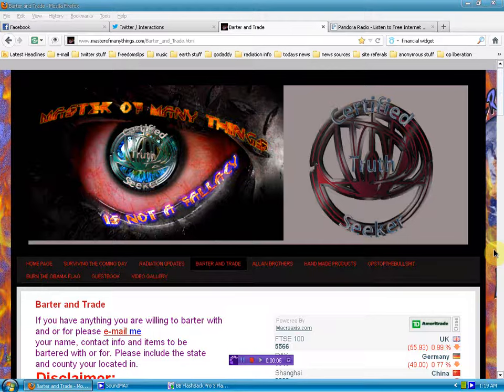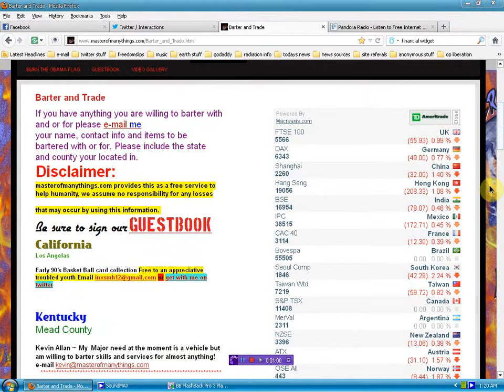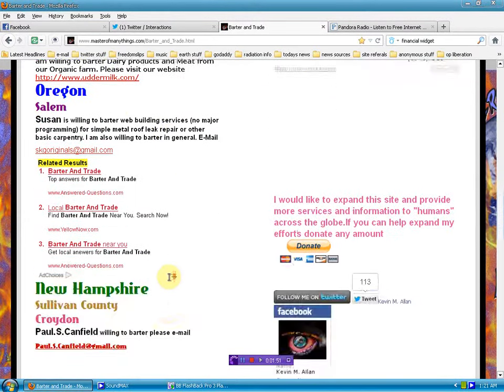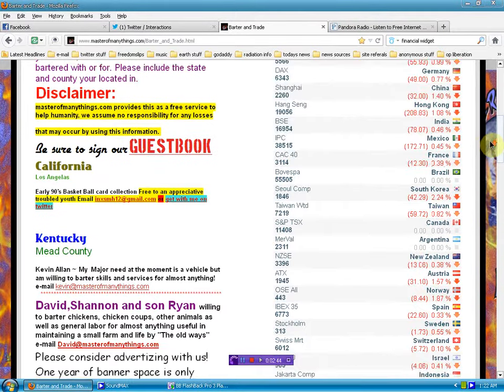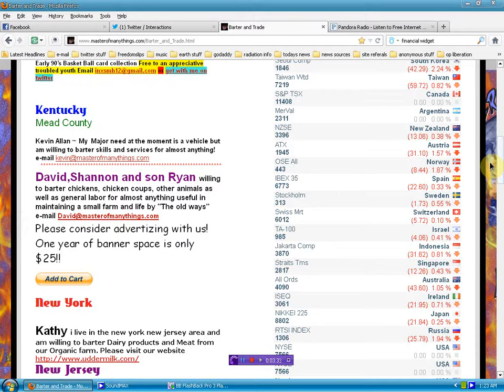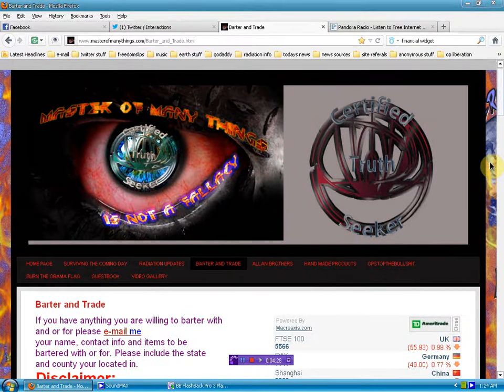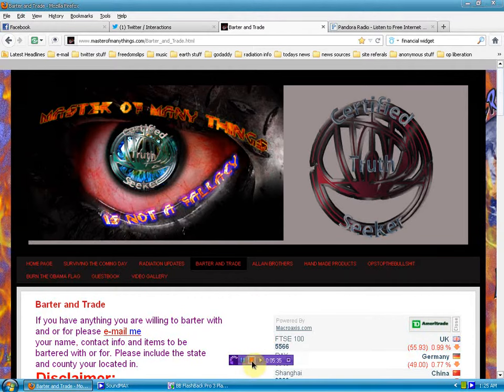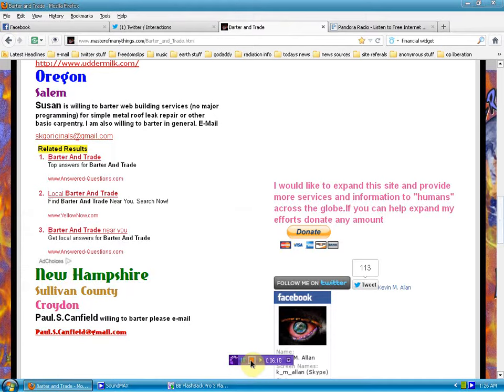Global Markets fall today as the house of cards begins to topple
and be sure to sign the guestbook